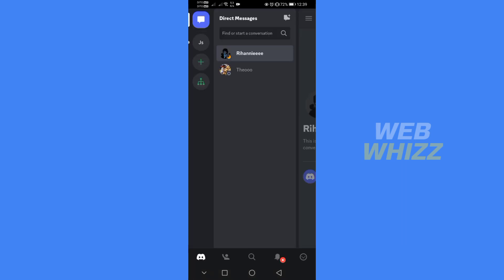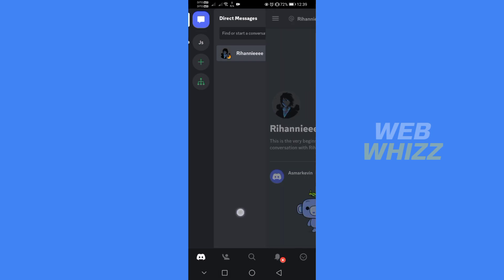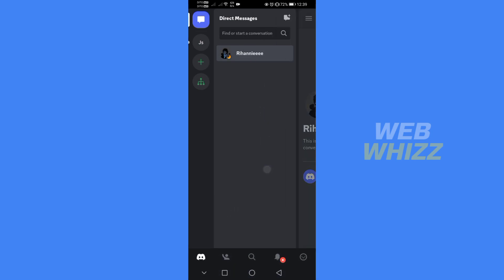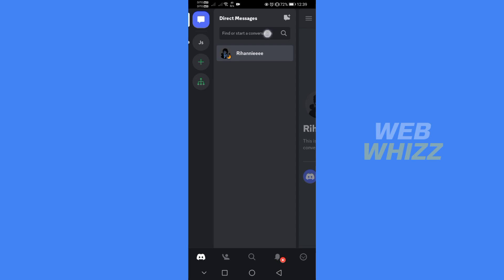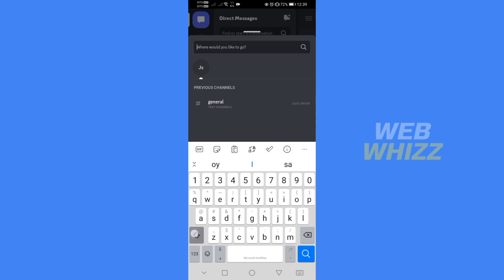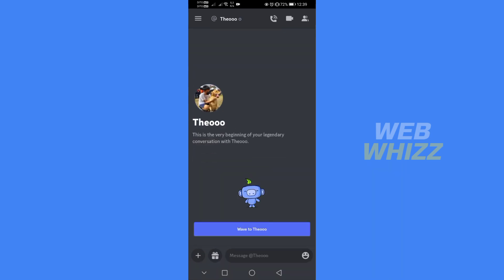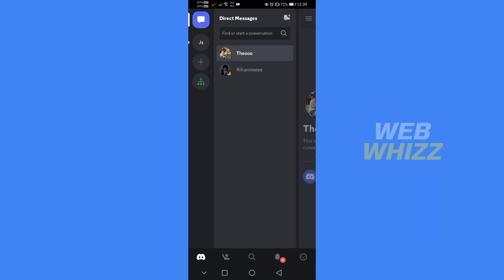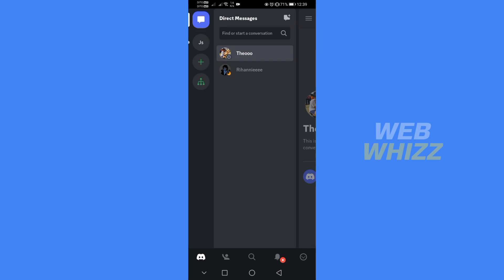How to Find Closed DMs on Discord Mobile - 2025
How to Find Closed Dms on Discord Mobile